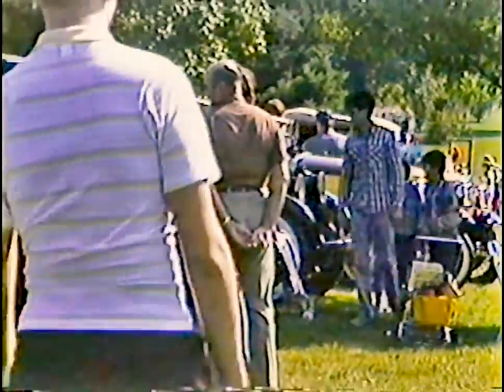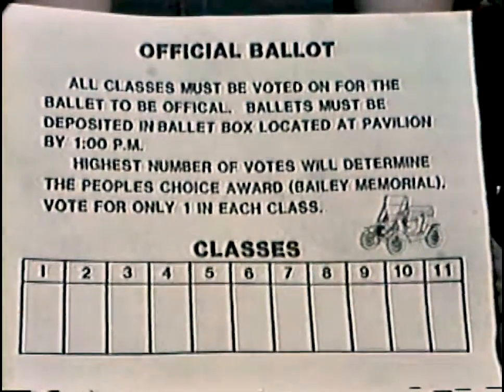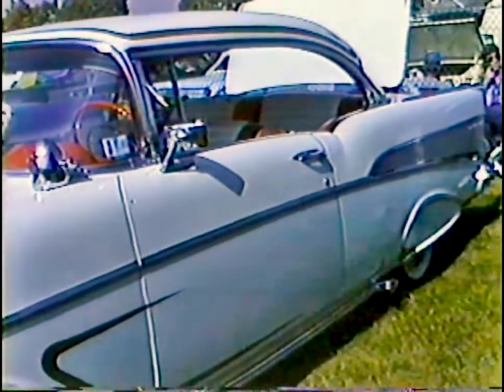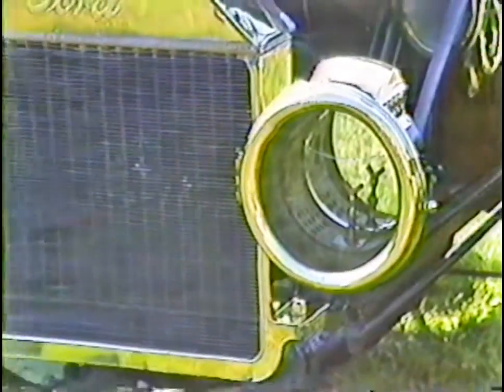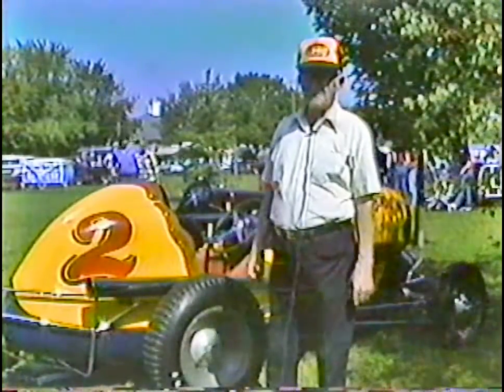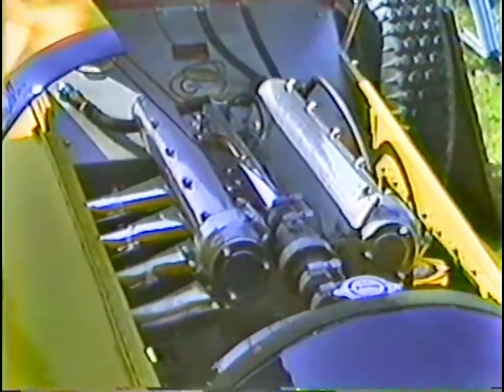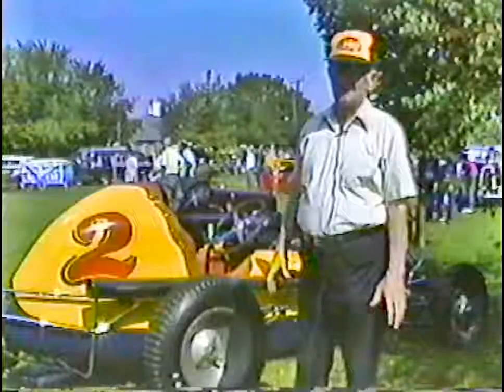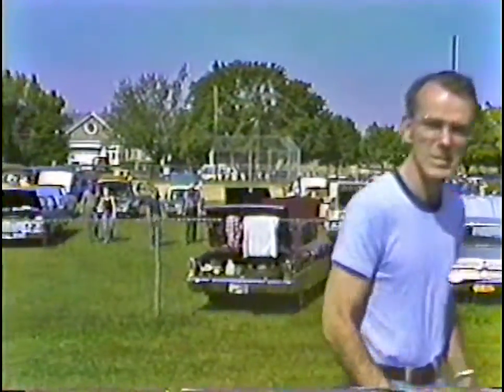1985 Lyons Antique/Classic/Racecar Show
Highlights of the 1985 Lyons Antique/Classic/Race Car Show held in the Lyons Community Park. Video produced by the Audio/Visual department of Kutztown University. Video features an interview with Oley Legend" Tommy Hinnershitz."
Video converted to a digital format from a VHS tape.